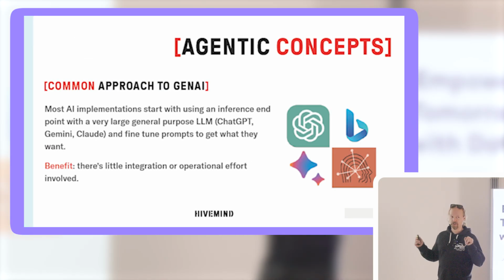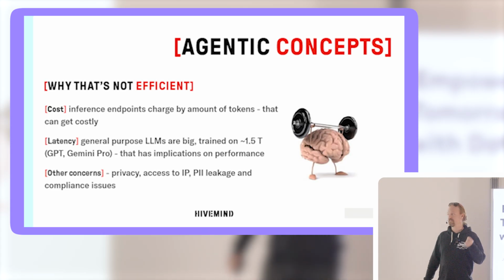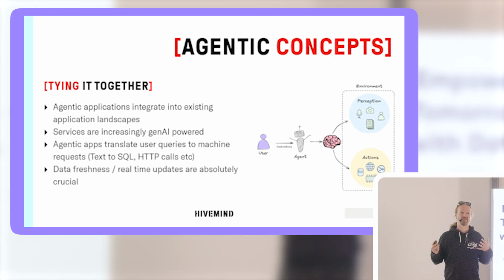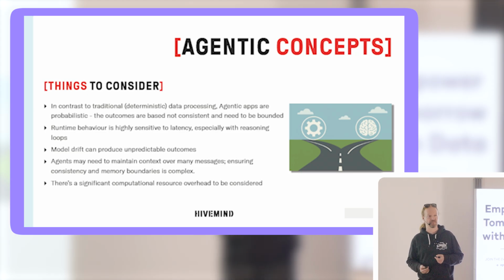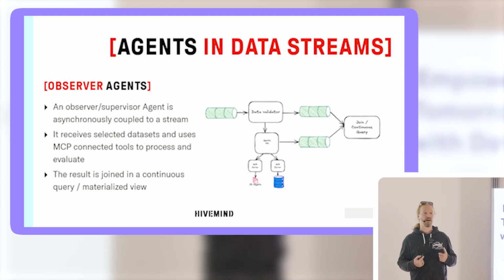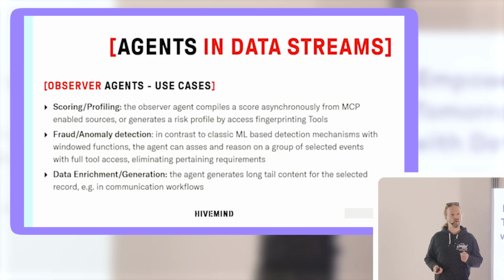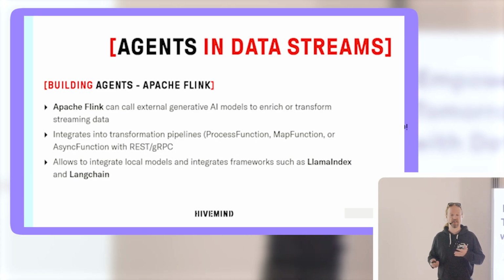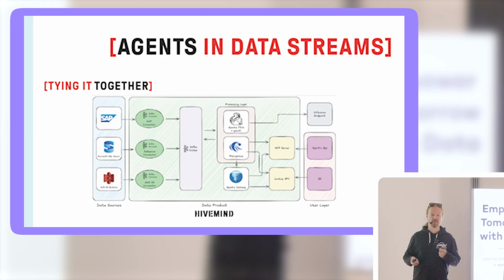Effective agentic GenAI in data streaming (keynote by Hivemind Technologies CEO Erik Schmiegelow)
Erik Schmiegelow, CEO at Hivemind Technologies, shared his experience with agentic GenAI applications in a techy talk at our latest applydata Meetup at the Berlin office of @Diconium.

About his talk:
Successful genAI projects strike the balance between impact, accuracy, and cost. In this talk, Erik covers how to create agentic data applications effectively, choosing when and how to integrate them in data streams and keeping response quality issues and costs in check.

Timestamps:

00:00 Introduction to the applydata Meetup
00:15 About Hivemind Technologies CEO Erik Schmiegelow
00:49 Agentic GenAI
01:20 Streaming data platforms
02:13 Agentic concepts
12:20 Agents in data streams
21:50 Outro